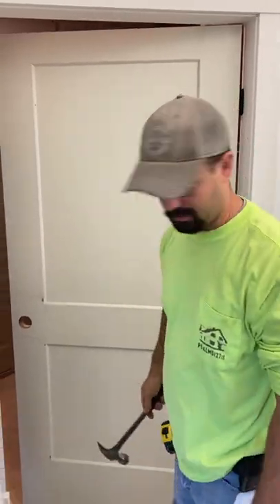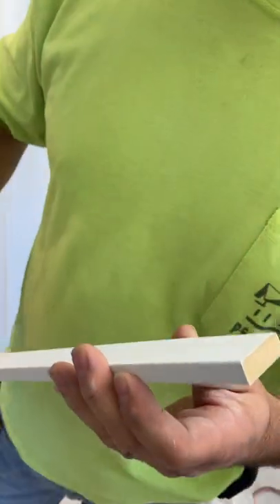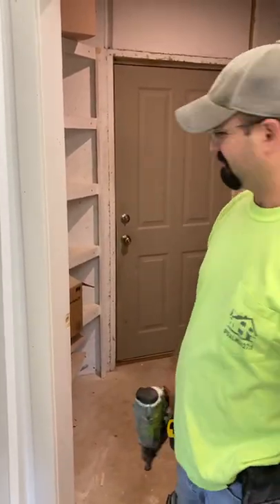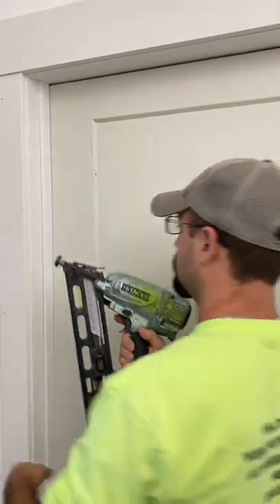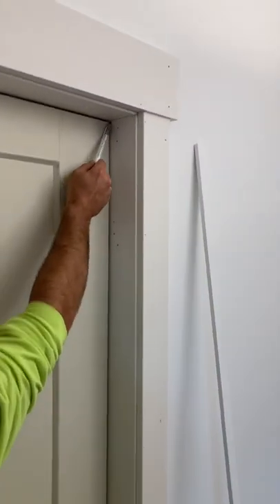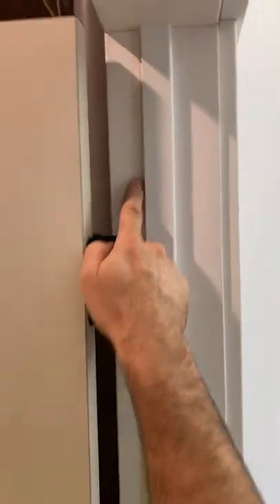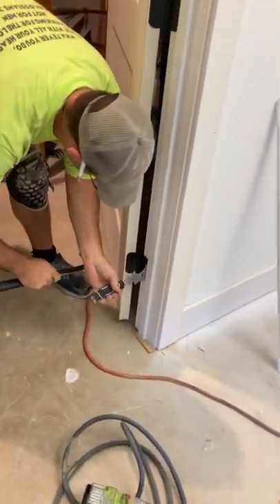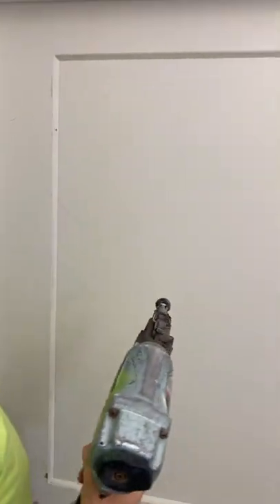Installing door stops properly. Interior trim details.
Installing door stops on a pre-hung interior door. Advanced trim techniques. Interior trim.